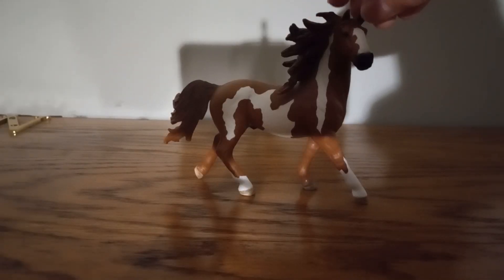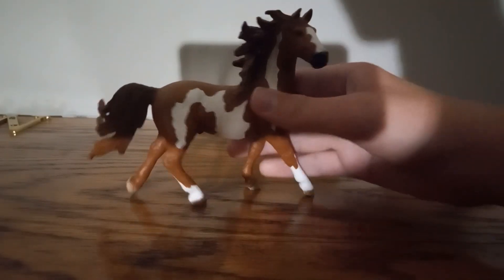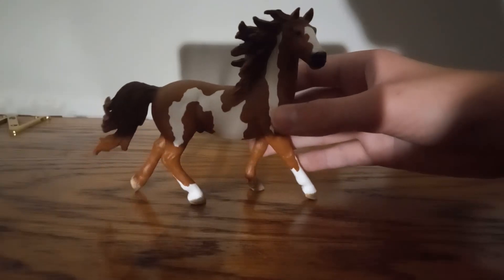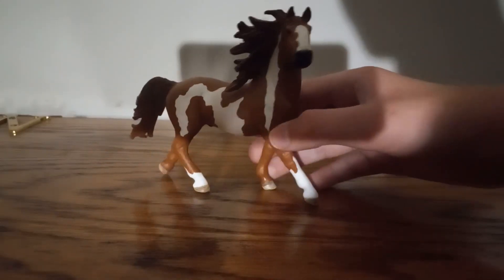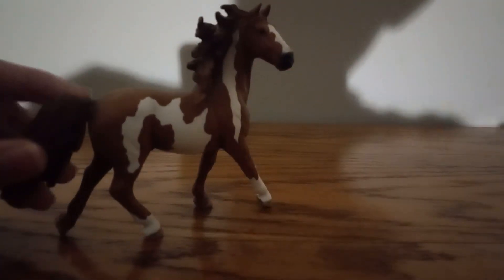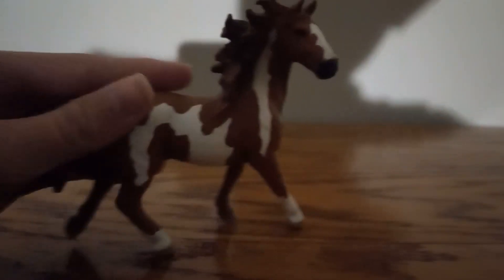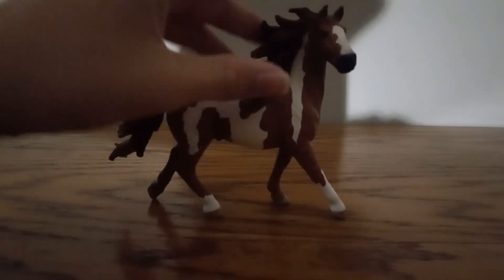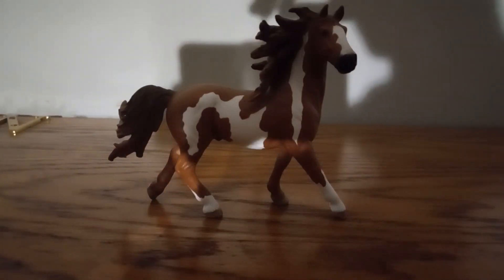The Black Cat Reviews Schleich Farm World Pinto Horse.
The Black Cat Reviews Schleich Farm World Pinto Horse. Watch the detailed review.